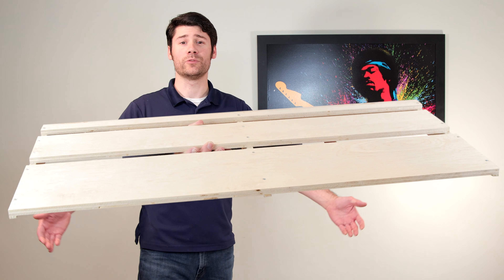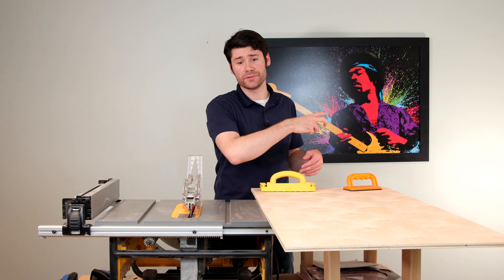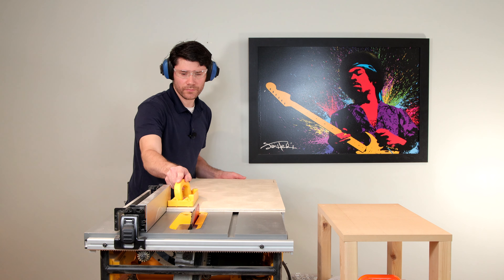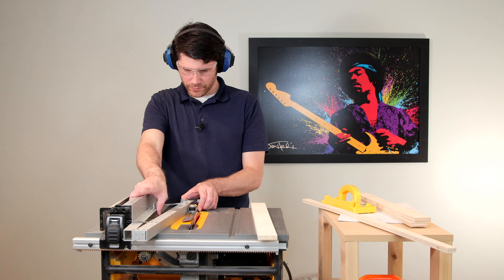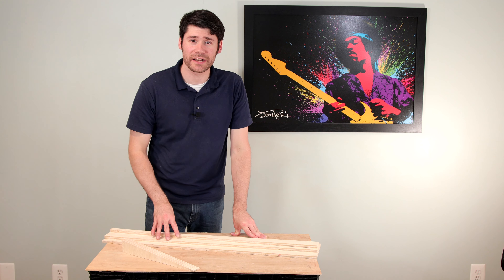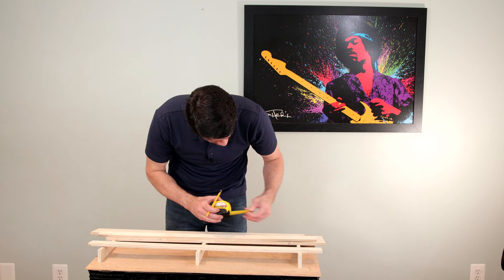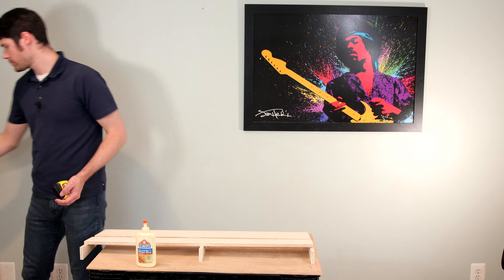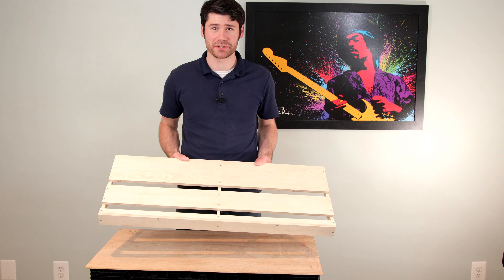How to make a really big pedal board for cheap!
I purchased a lot of pedals and needed a new pedal board just to fit them all. In this video we look at how to create a really BiG pedal board for under $30.

All you need is 1 sheet of 2'x4' 1/2 inch Sande plywood, some wood glue, and screws.